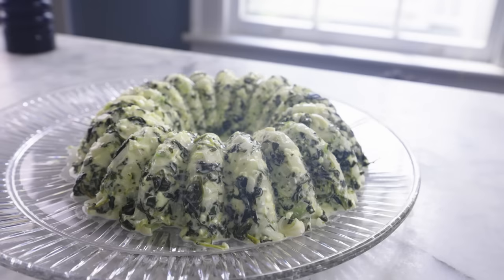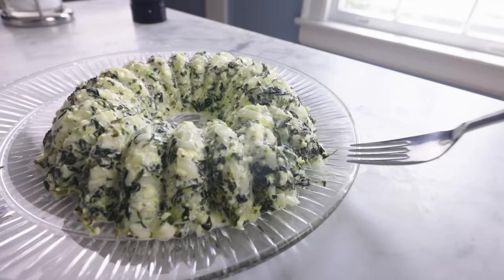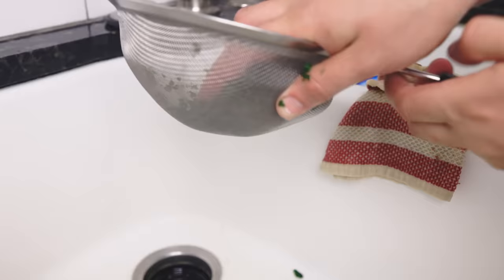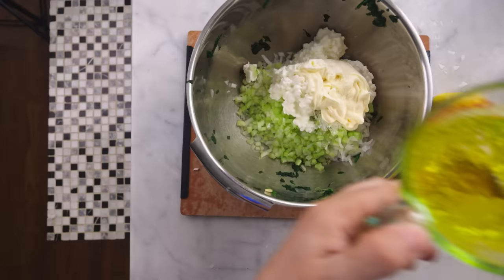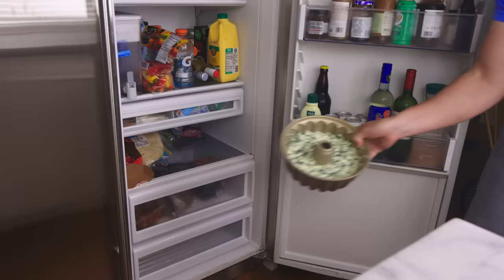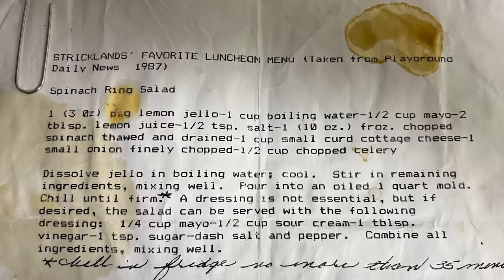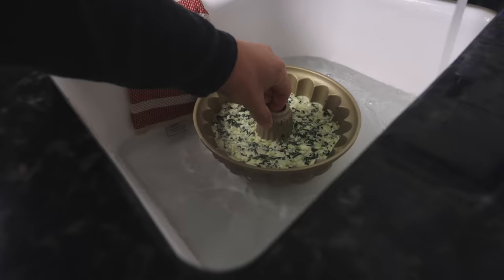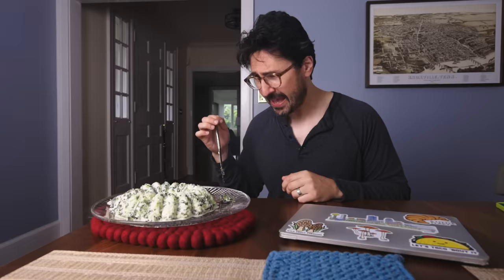Mother-in-law's cold spinach ring